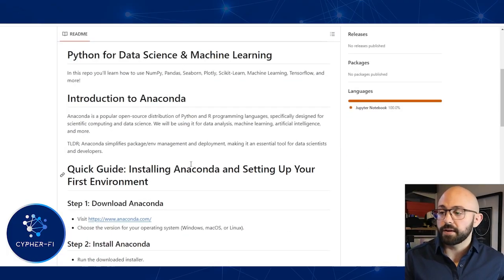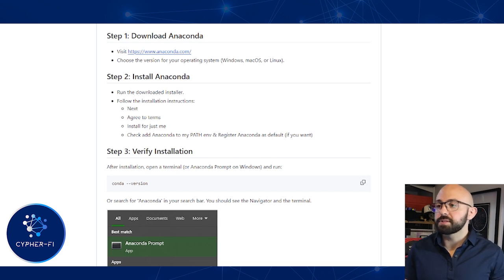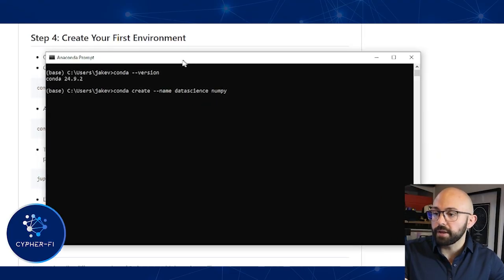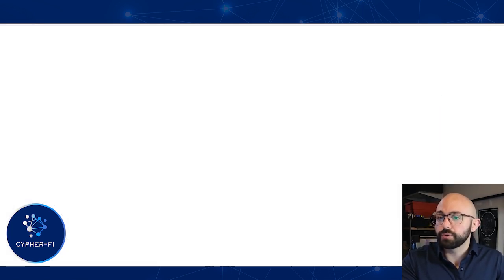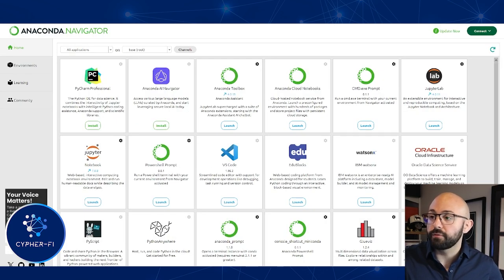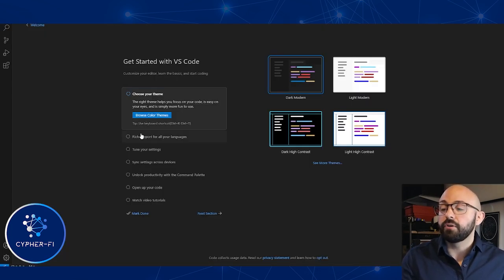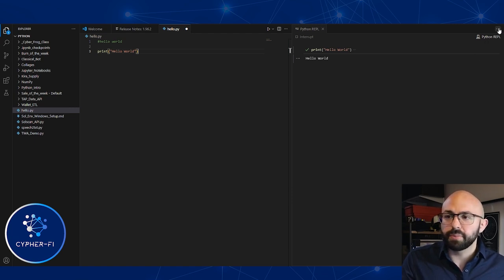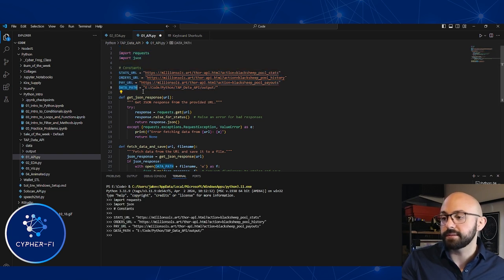Complete Guide to Setting Up Anaconda for Data Science & Machine Learning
Ready to dive into data science or machine learning? In this video, I’ll walk you through setting up your perfect coding environment using Anaconda, Jupyter Notebook and VS Code. 📚

Whether you're a beginner or just need a refresher, this step-by-step guide has you covered!

What you'll learn:
✅ How to download and install Anaconda
✅ Verify your installation using the Anaconda Prompt
✅ Create a new environment and open Jupyter Notebook
✅ Write your first Python program: "Hello, World!"
✅ Explore Anaconda Navigator and its GUI
✅ Set up VS Code for coding success

With this setup, you’ll be ready to start projects in data science, machine learning, and more!

Chapters:
0:00 Intro
0:31 Downloading & Installing Anaconda
1:47 Checking the Installation in Anaconda Prompt
2:14 What is Anaconda...
2:45 Creating a New Environment
3:30 Opening Jupyter Notebook and Coding “Hello, World!”
4:57 Exploring Anaconda Navigator GUI
6:39 Setting Up VS Code
8:18 Keyboard Shortcuts
9:17 Outro